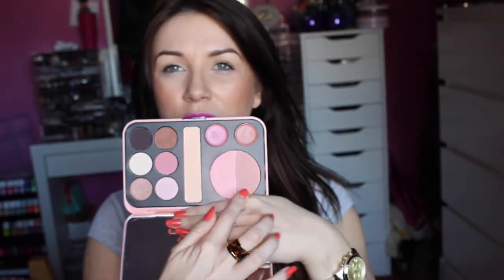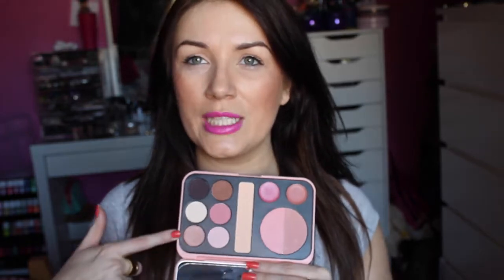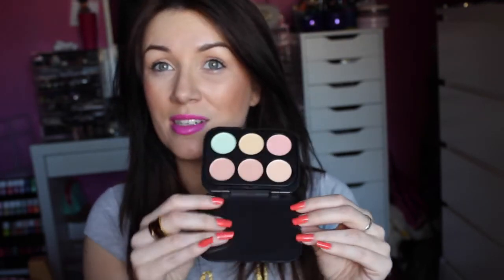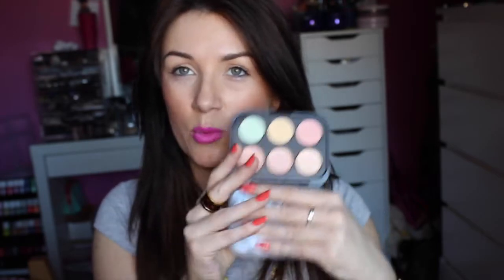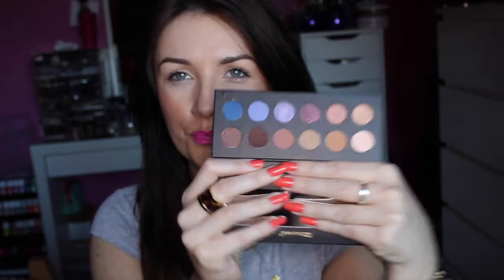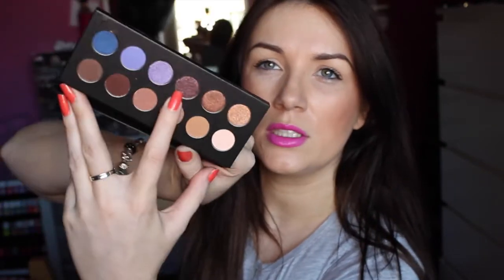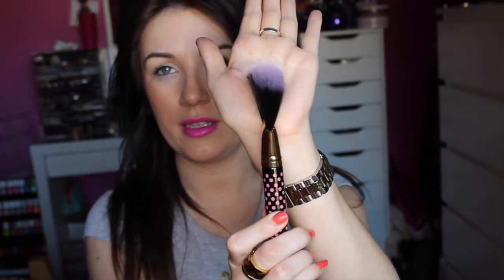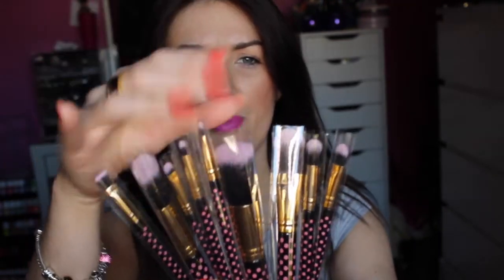BH Cosmetics Haul ♡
Hi YouTubers ♡

What a great brand, such a shame I can't get it regularly..

6 Color Concealer & Corrector Palette: Light
It's Judy Time Limited Edition Eyeshadow Palette
Pink-A-Dot Steal brushes
BH Floral Blush Duos: Lilac
Forever Nude Makeup Palette

♡ Nails:OPI - Toucan Do It If You Try

Haul yourself over and see what I've bought!

Here are the products I love!

Sauce_pot
xxx